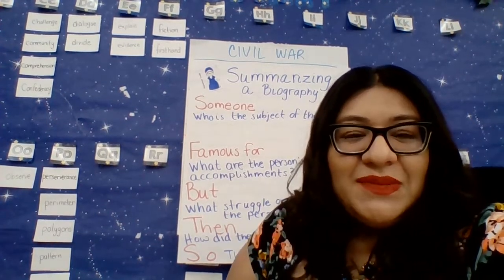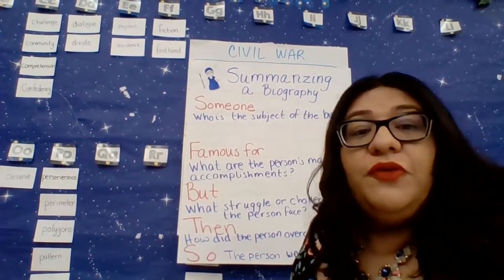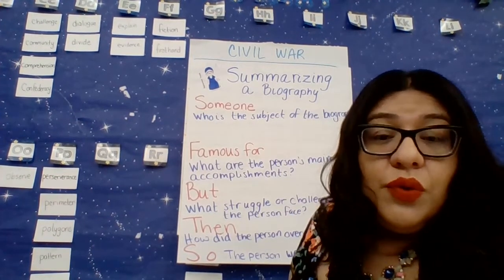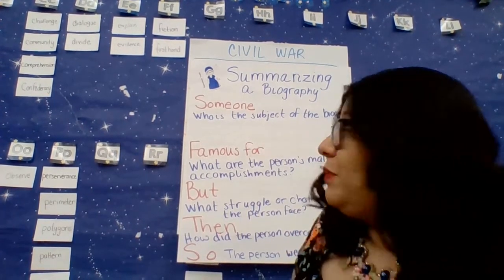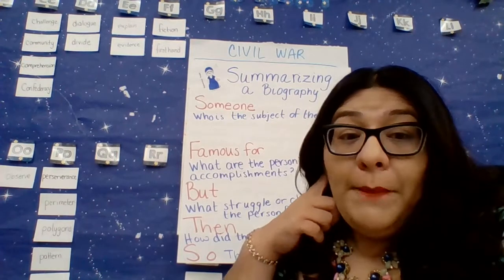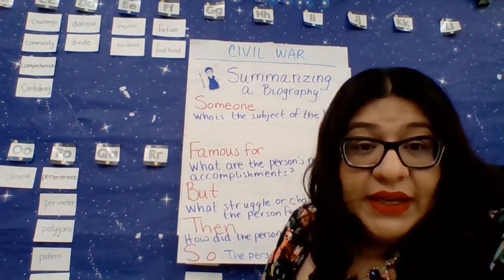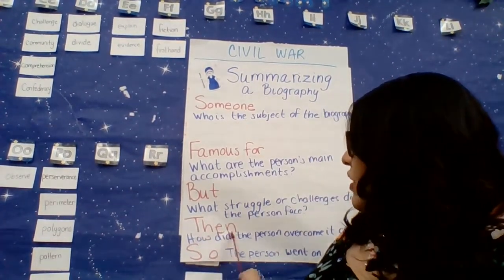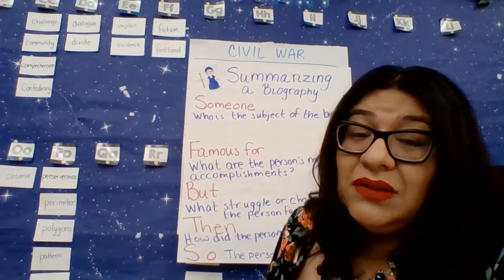Maestra Mendoza: How to summarize a biography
This video is used to help fourth ELL students summarize a biography. iteach iteachells iteachbilinguals wholechild ilwholechild icoach maestramendoza maestra iteachfourth ‬instructionalcoach iteachfourth ‪allarewelcomehere